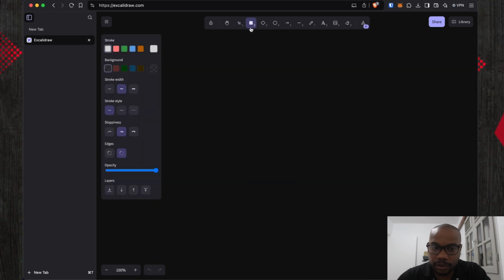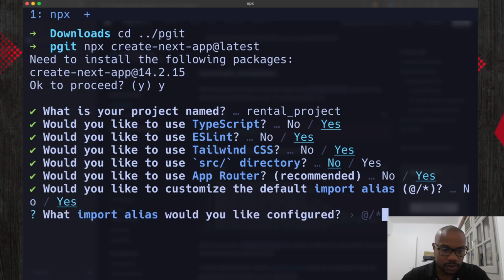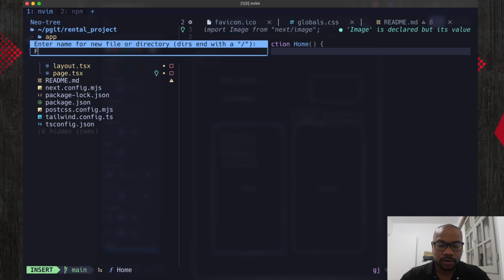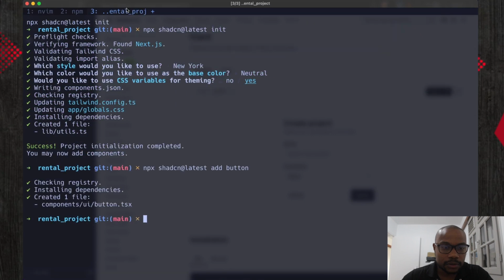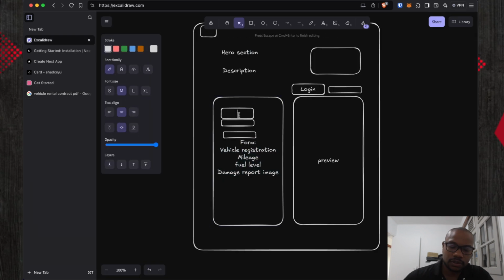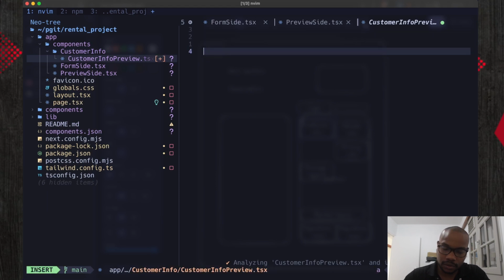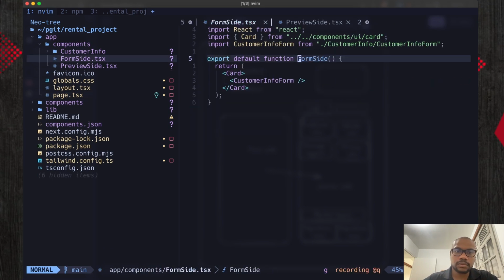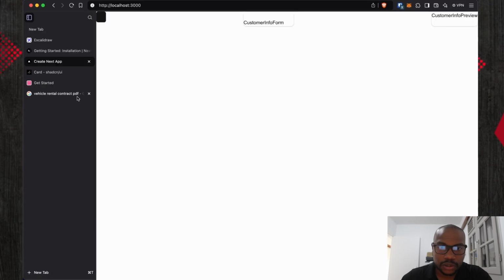Setting up a project with Nextjs, shadcn/ui and react-hook-form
In this video, I'm seting up a project using Next.js, shadcn/ui, and react-hook-form. We'll cover everything from creating a Next.js app, setting up shadcn/ui components for a sleek user interface, and integrating react-hook-form for seamless form handling.